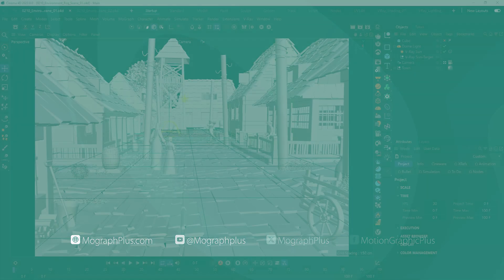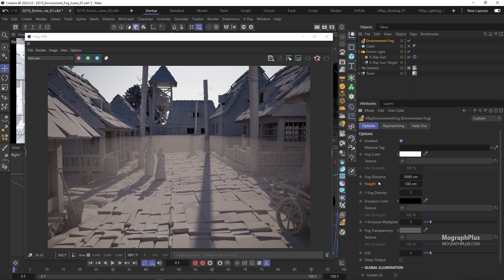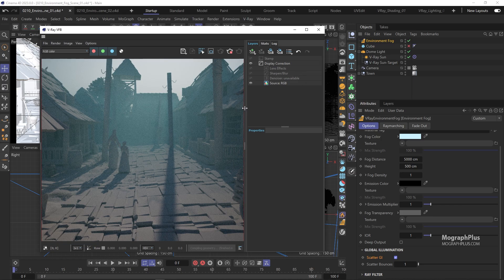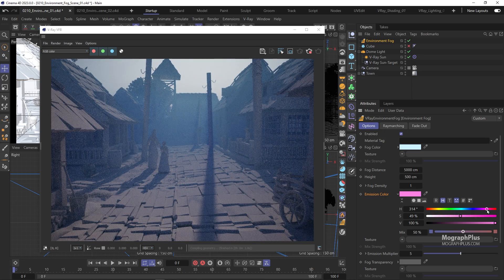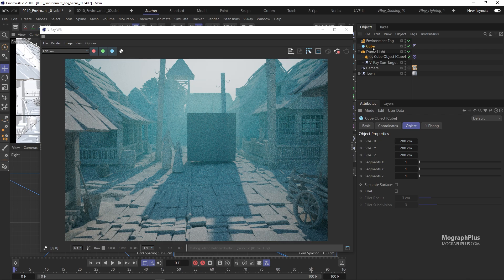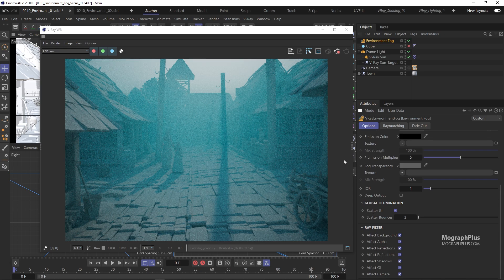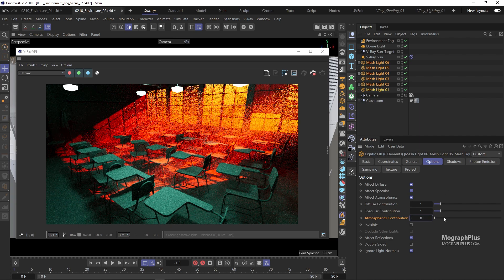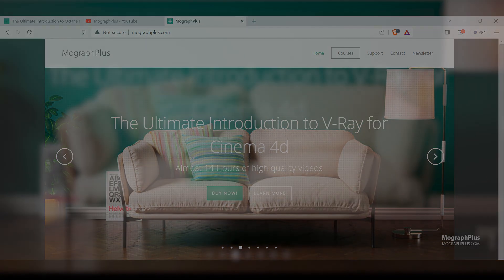V-Ray for Cinema 4d: Volumetric Scattering and Environment Fog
In this video tutorial which is a free samples from our online course "The Ultimate Introduction to V-Ray For Cinema 4d" , we learn how to use  V-Ray Enmesh to create complex tiled 3d geometric details like knitted fabrics using V-Ray for Cinema 4d.